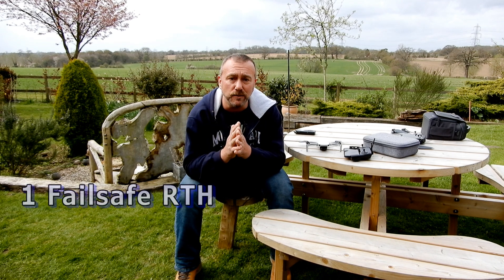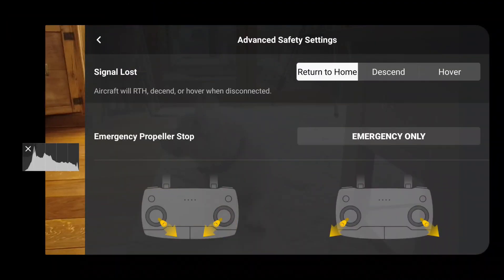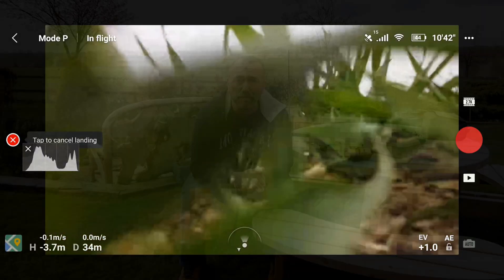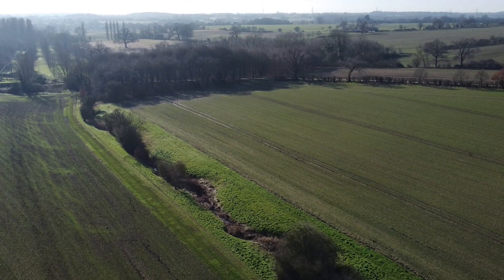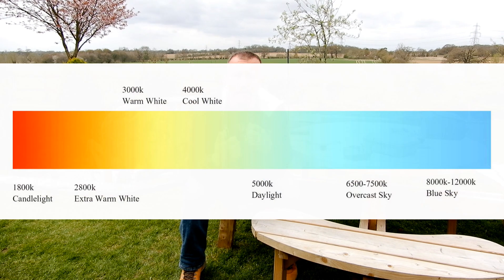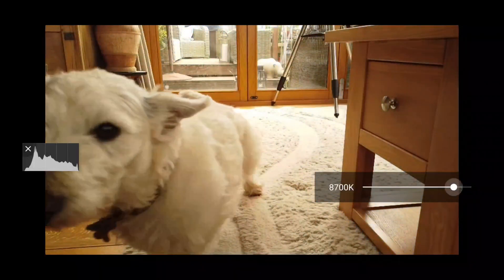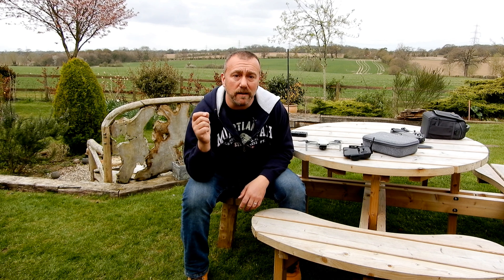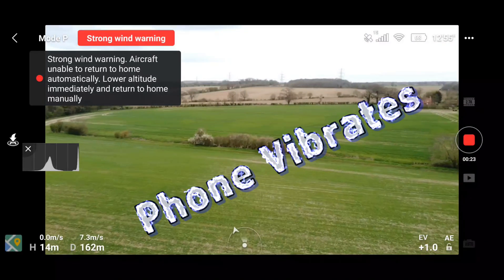Mavic Mini: Using New Manual White Balance, RTH Options & Wind Warnings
Fly App update to version V1.08 brings a few new features. How to use Manual White Balance on the Mavic Mini, along with the new Failsafe auto Return To Home options including Hover and Descend.  I explain what is White Balance and how it affects your pictures and video. I also explain the importance of getting the auto RTH options right and what happens if you get things wrong.  I also outline the new Strong Wind Warnings.

 **Thinking of getting the Mavic Mini, Air or any other DJI drone or camera?
Help me & my channel by clicking these links even if you don't buy:
Sandisk 64Gb Ultra high speed write / read Micro SD

Shot in 4K and 2.7Kk; uploaded in 2.7K.